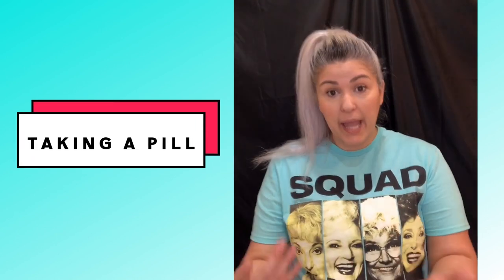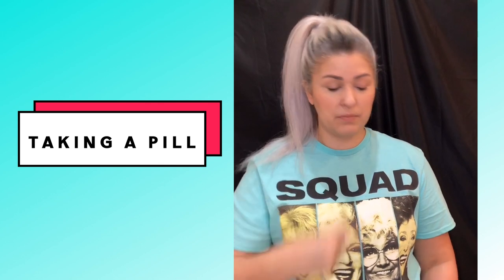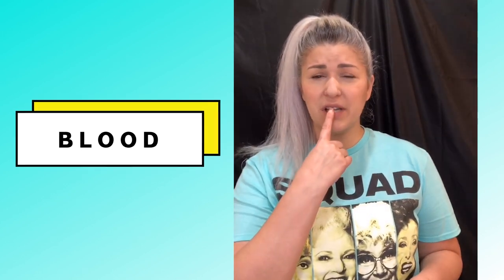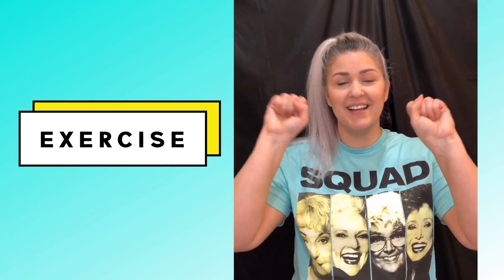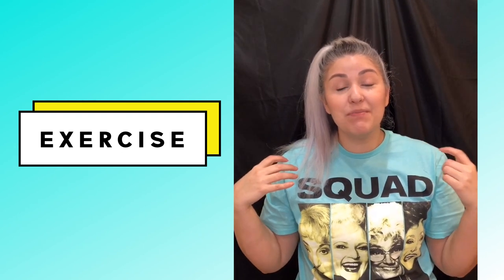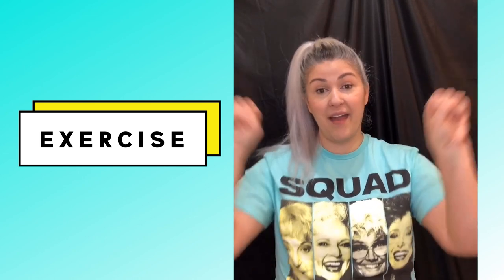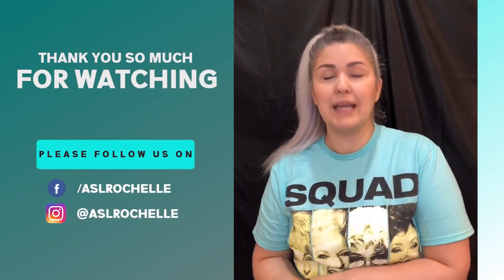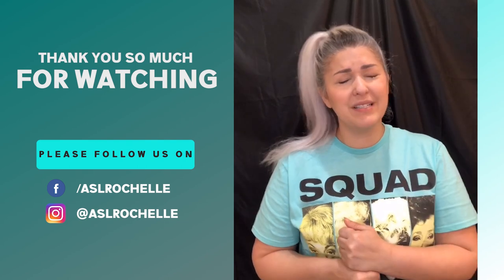Sequestered Signing: Week 9 Day 3 (free ASL class)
Join us for the FREE ASL class I'm running on Instagram (reposting recordings here on YouTube) to give you something fun to learn during social distancing/quarantine!

Perfect for anyone that wants to start learning sign language. Sequestered Signing was designed to be fun, quick, easy, and out of a desire to make our time in quarantine a bit brighter.

Week 9 Theme: Health & Technology
Day 3 Topic: Health

motherlode course (vocab- level 1 & 2, fingerspelling, grammar)

practice program to help you balance and stay consistent

ASL FOR KIDS BOOK ♡

ASL GRAMMAR WORKBOOK ♡